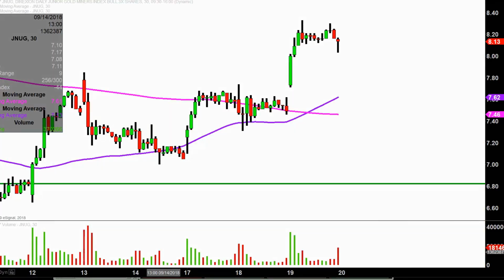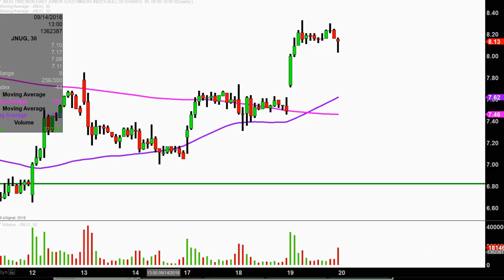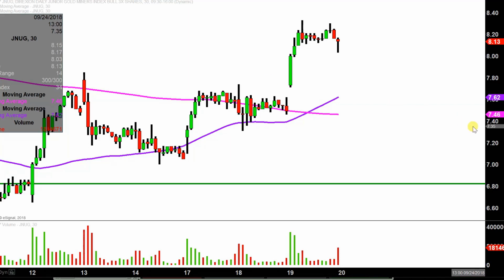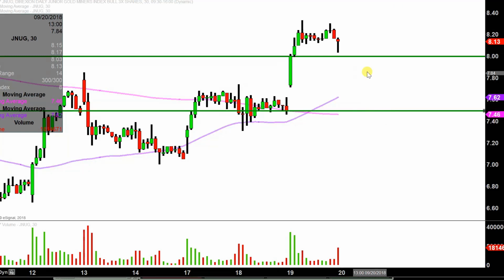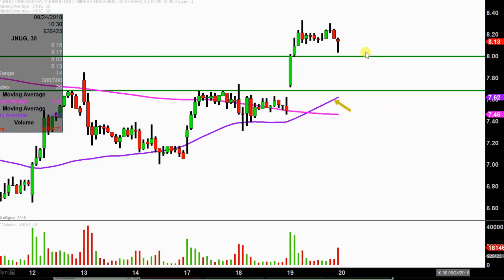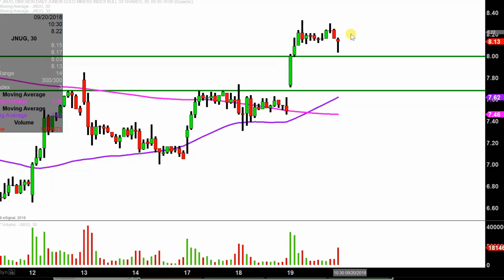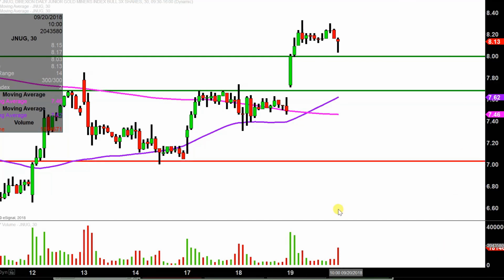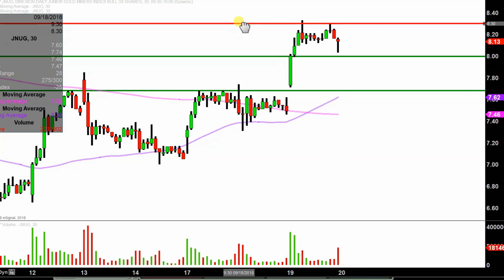Direxion Daily Jr Gld Mnrs Bull 3X ETF - JNUG Stock Chart Technical Analysis for 09-19-18